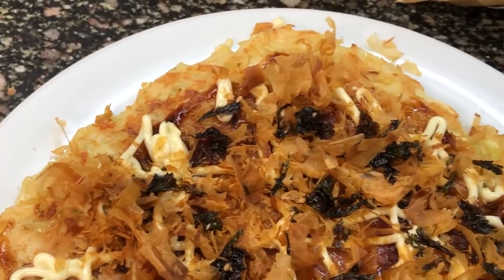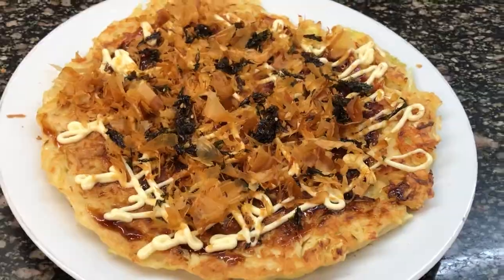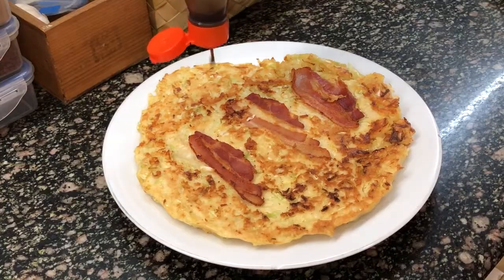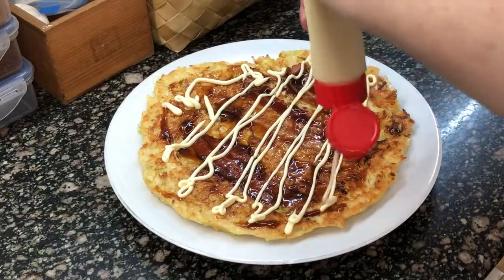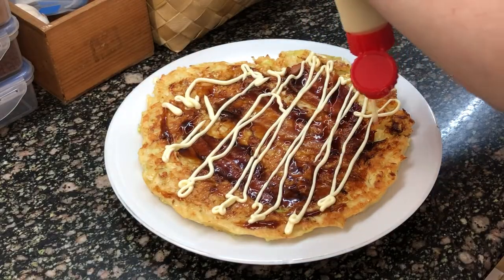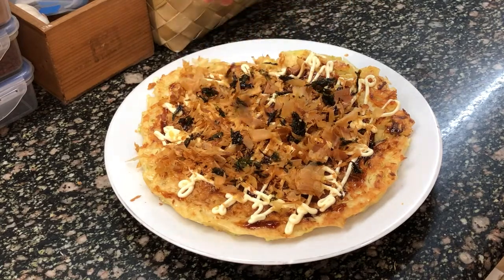I Make Bacon Okonomiyaki at home! || Chef Sharwin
Don't be intimidated! You can make okonomiyaki at home without any special equipment. Check out my recipe for bacon okonomiyaki and then try it at home!

My book, The Gospel of Food, is available in all ebook platforms around the world and in National Bookstores all over the Philippines and you can order online here: